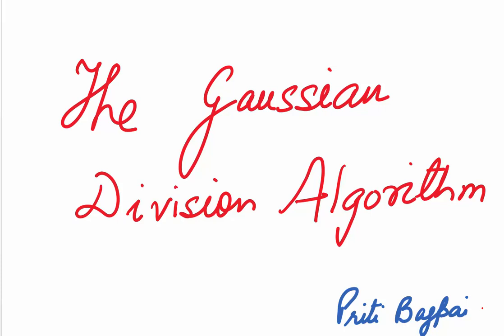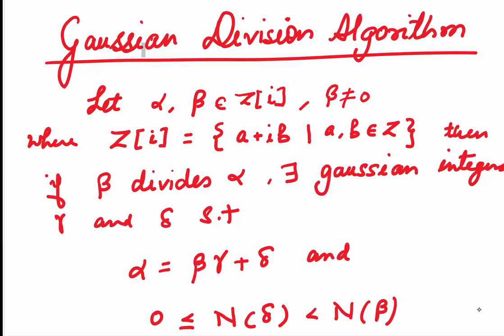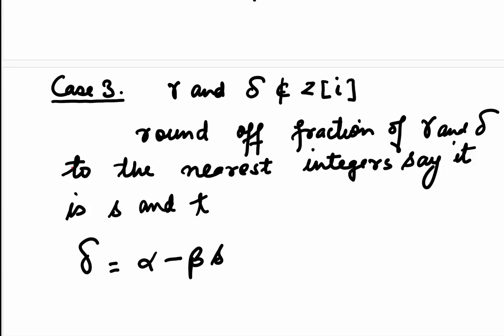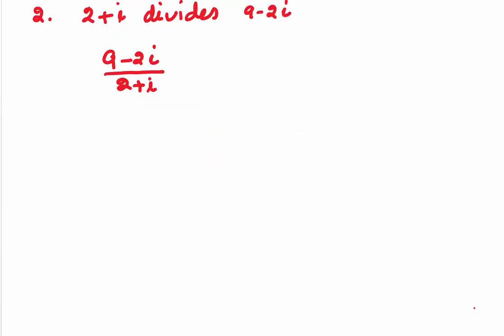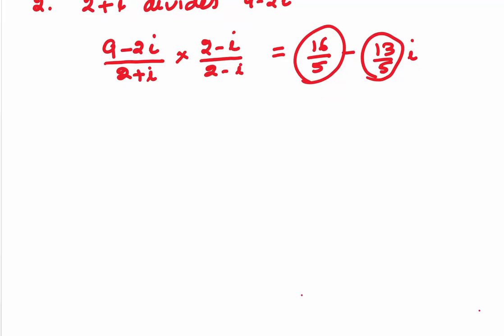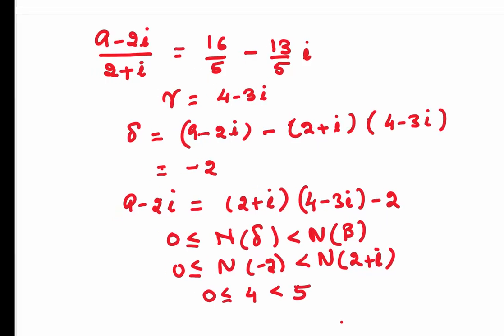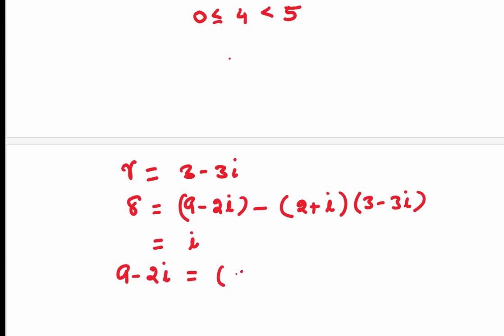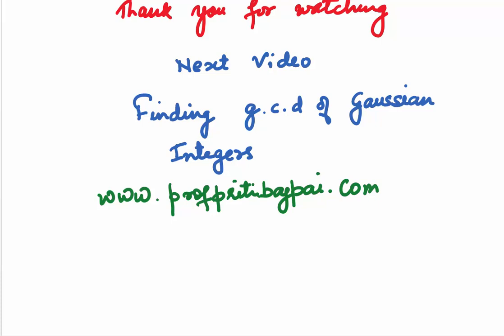Gaussian Division Algorithm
In this video Gaussian Division Algorithm is explained. It is also discussed how it is different from Euclid's Division Lemma. The different cases of quotient and remainder are discussed and examples are given. The method involved is also shown.

00:00 Introduction
00:08  Euclids Division Algorithm
00:55  Gaussian Division Algorithm
01:19  Method
03:08  Examples
06:01   Quotient and Remainder is not unique

You can watch about Gaussian Integers in my video

Next topic will be

Finding GCD of Gaussian integers